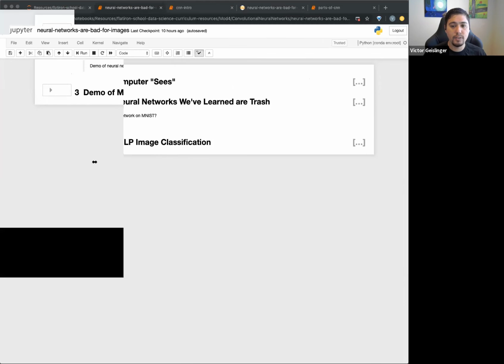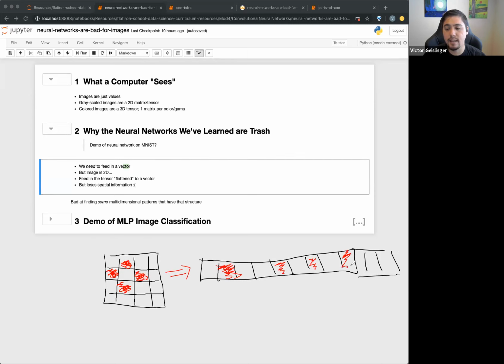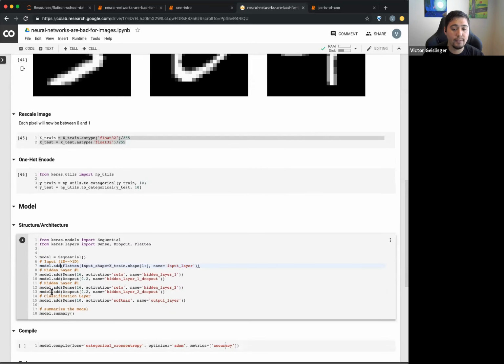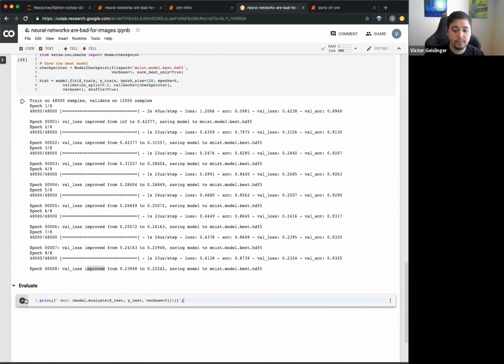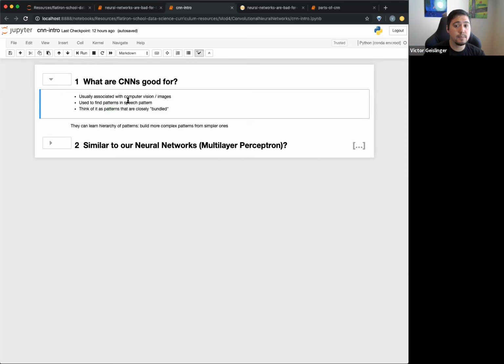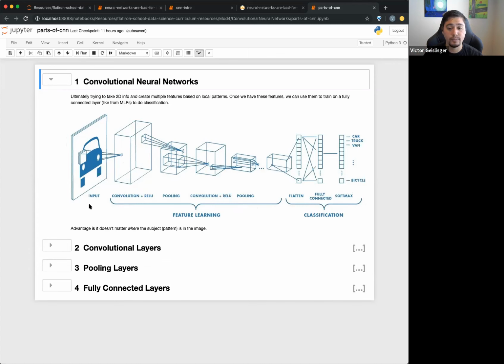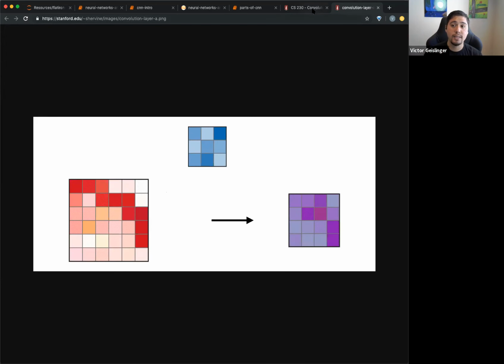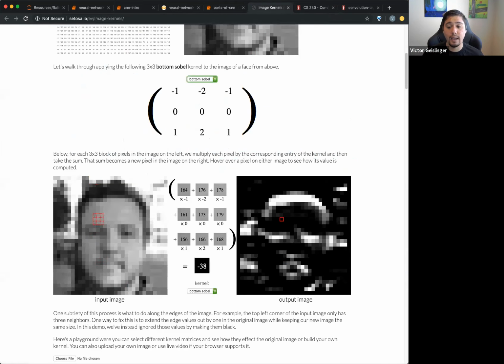Intro to Convolutional Neural Networks - M4S43 [2019-06-20]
Introduction to convolutional neural networks or CNNs, a form of deep learning. We discuss why and where CNNs are used over classical neural networks, or multilayer perceptrons (MLPs). We discuss the parts of a CNN such as convolutional layers, pooling layers, and fully connected layers.